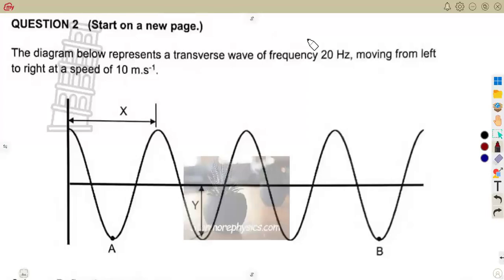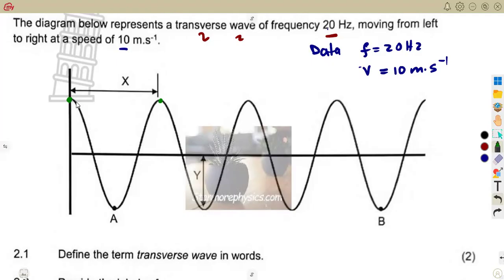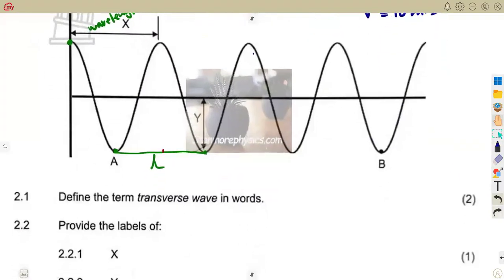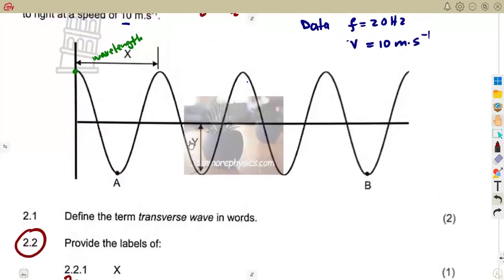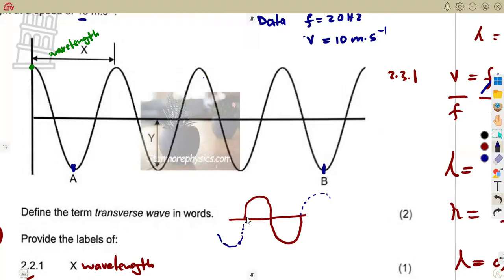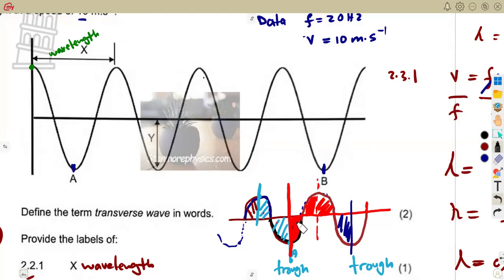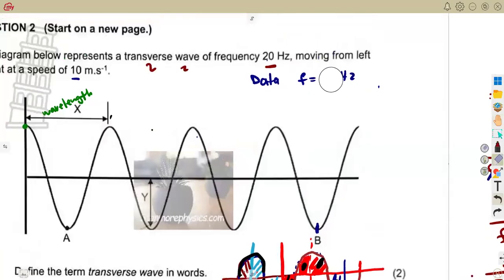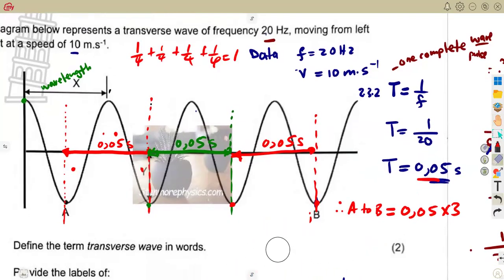Physical Sciences Grade 10 Waves ,Sound and Light June 2024 Question 2 KZN - Term 1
Physical Sciences Grade 10 Waves ,Sound and Light June 2024  Question 2 KZN - Term 1     @mathszoneafricanmotives